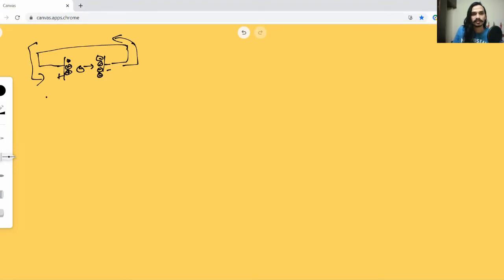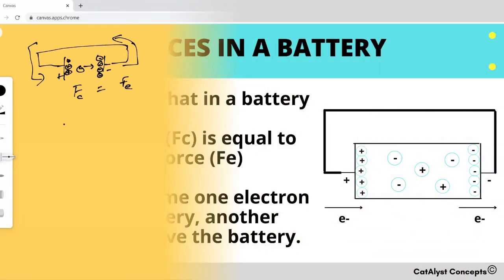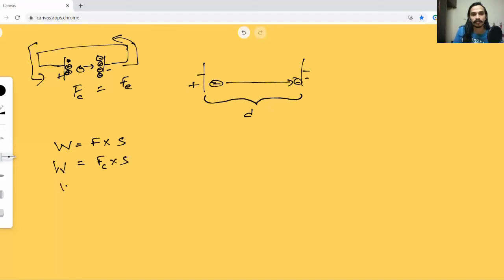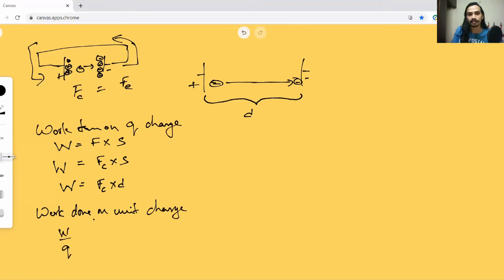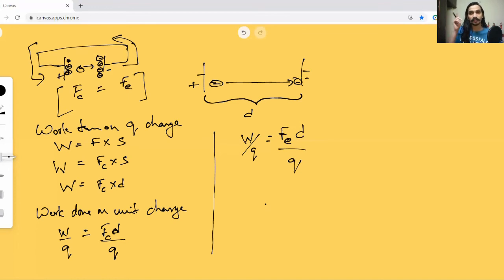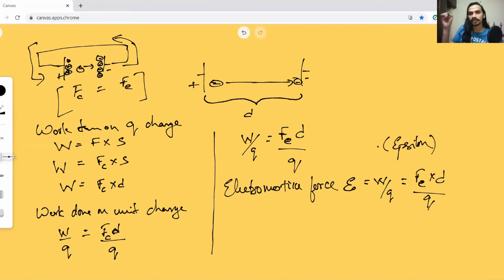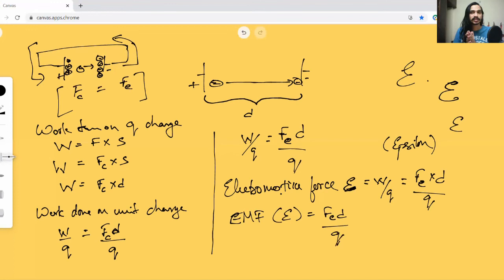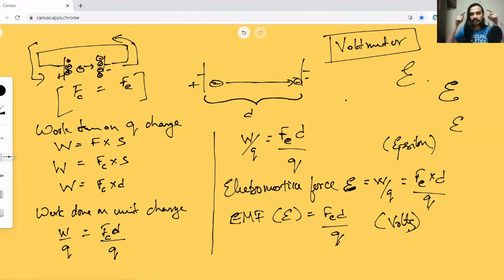Lesson #6 | Work done by a battery | Grade 10 SCERT | Electricity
CatAlyst Concepts presents 'Work done by a battery'. What will we learn
1. How to calculate work done by battery?